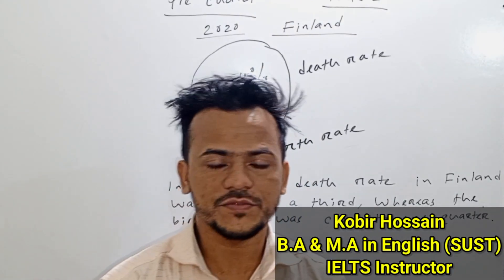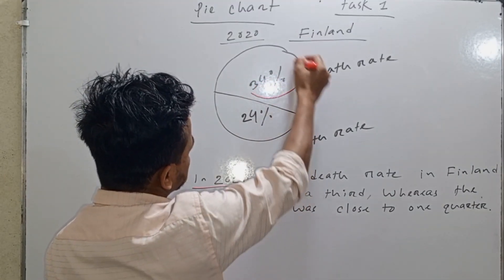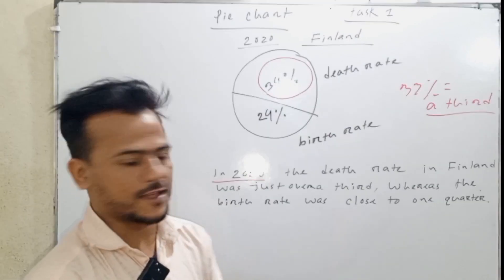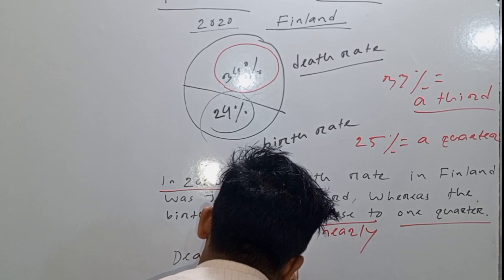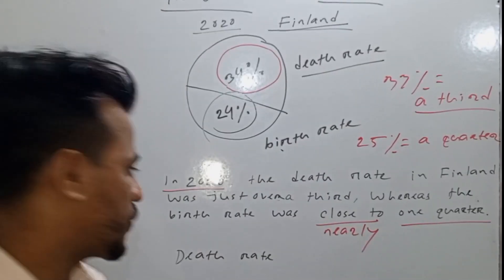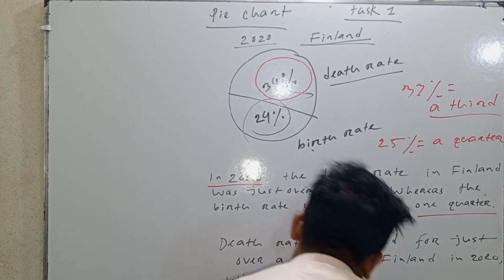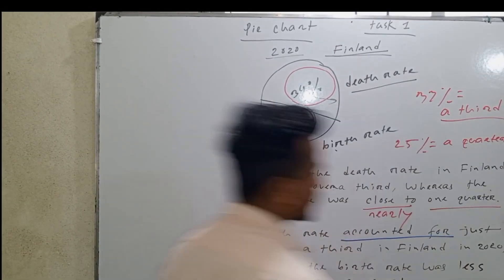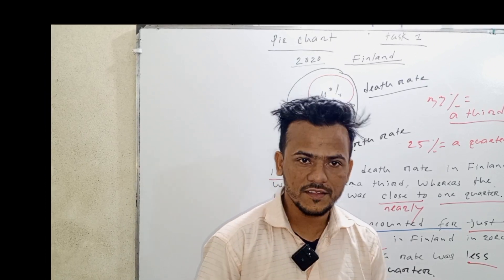IELTS Pie Chart description || Band 7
To obtain a band 7 in IELTS writing task 1,we need to use a wide range of sentence structures and less common language.

In this video lesson, you will learn how to describe pie chart to obtain a better band score.